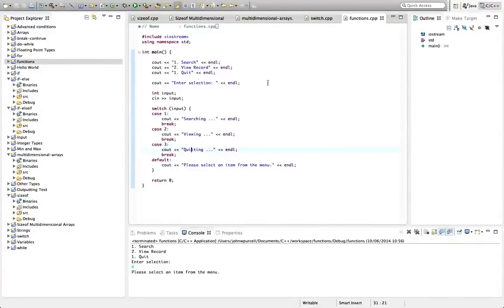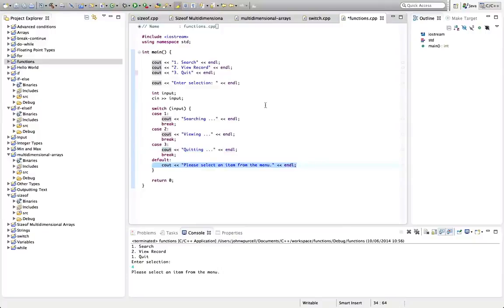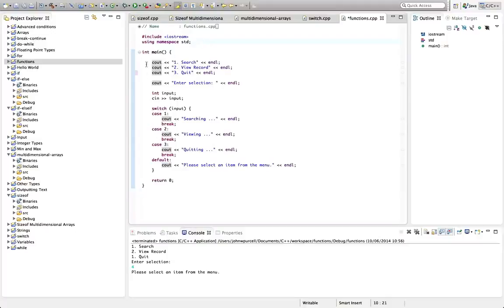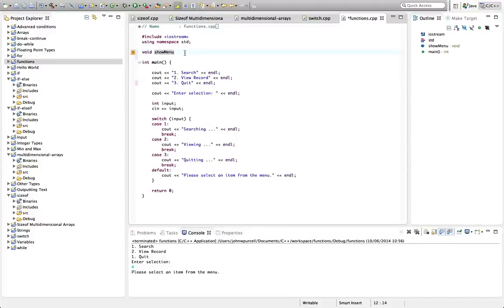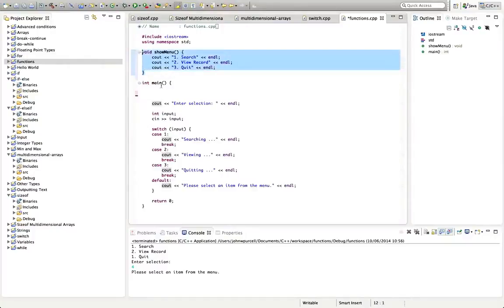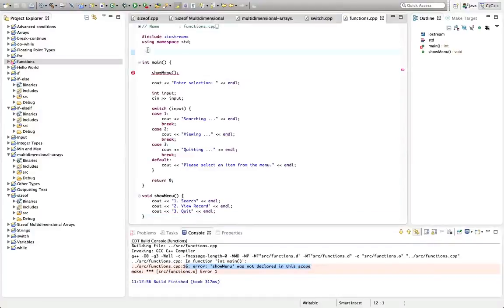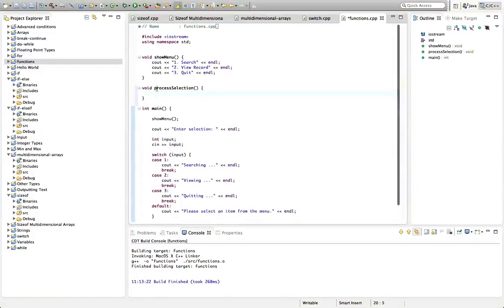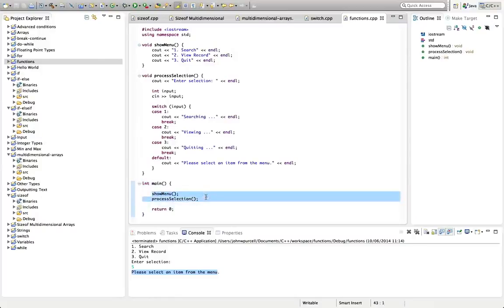Beginners guide for C++